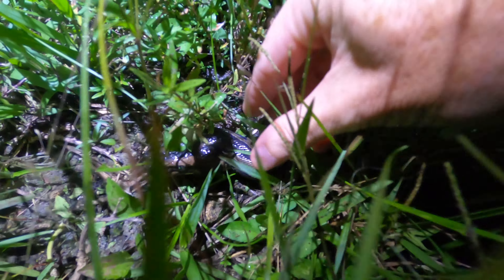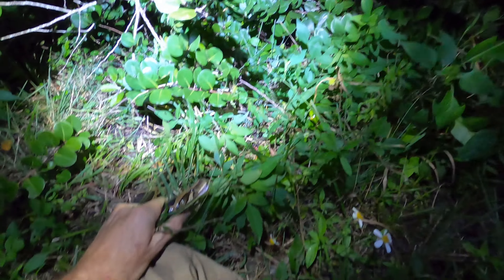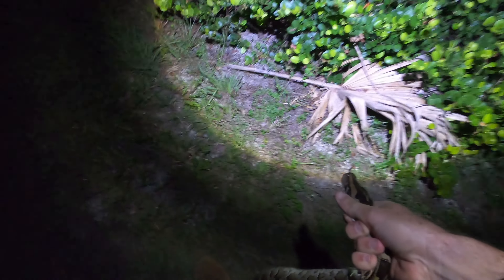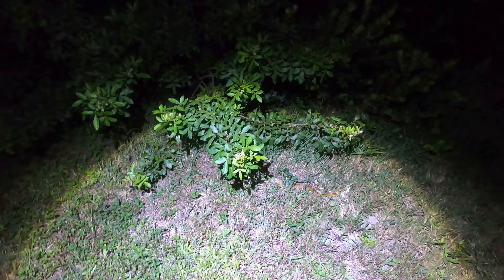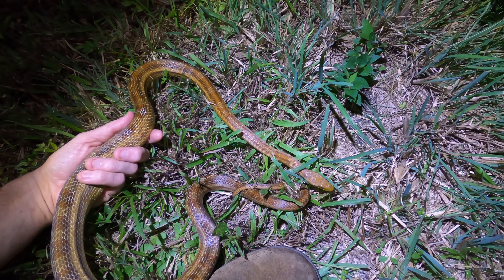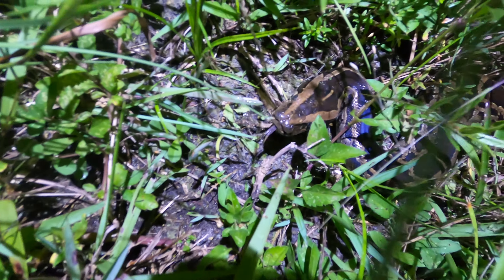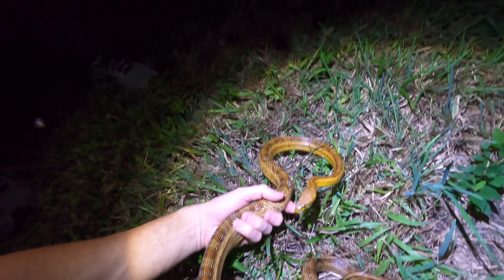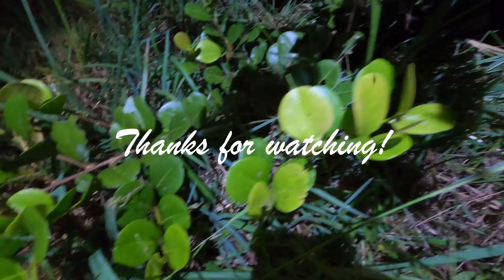A different kind of yellow!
Some evening hunting provides some beautiful finds!